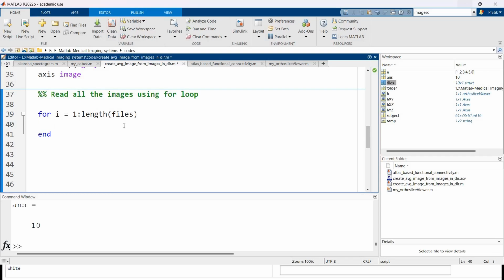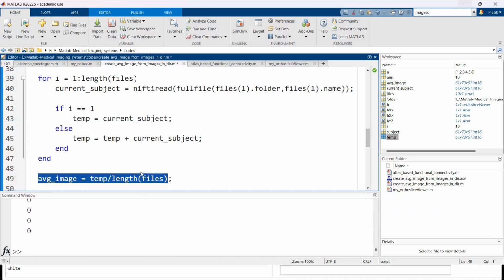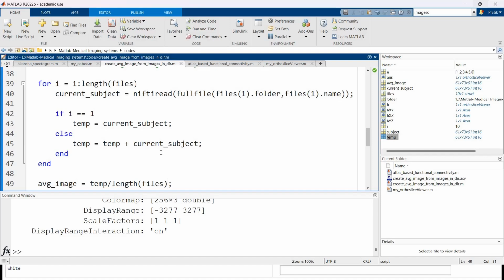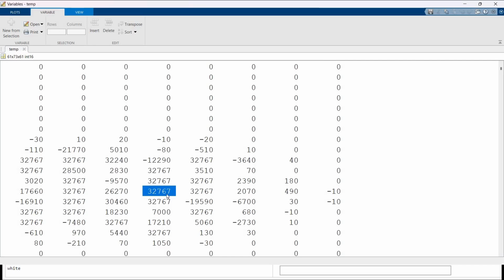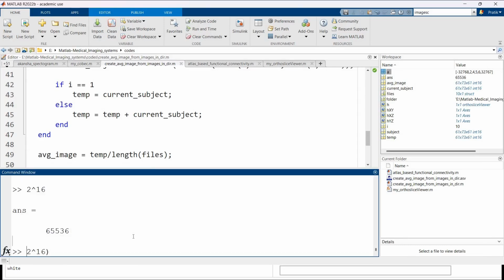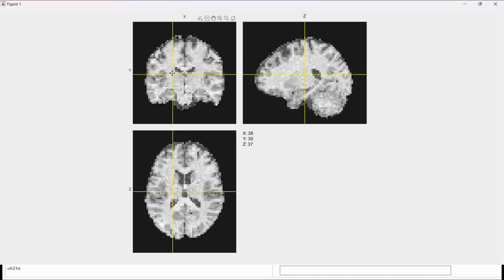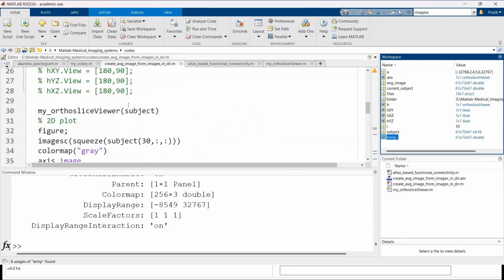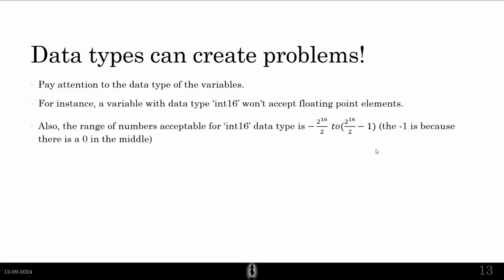E4 | For Loop and numeric Data type | double | int16 | Basics of MATLAB for MRI/fMRI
In this video, I show how to read multiple MRI nifti files using a for loop. I also discuss how to take an average of the images the problems faced by using different data types and why it is important to know them.